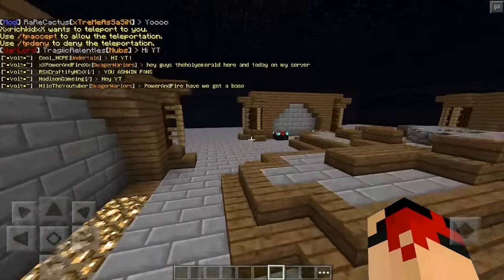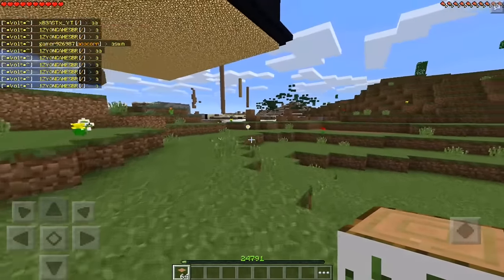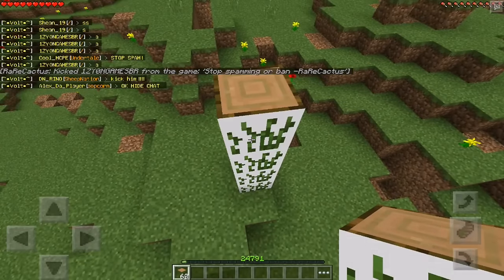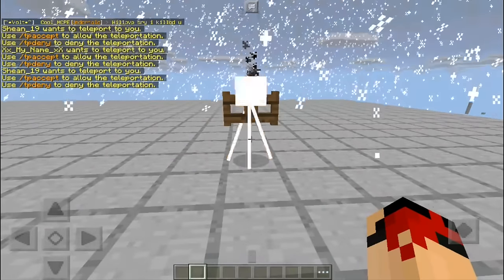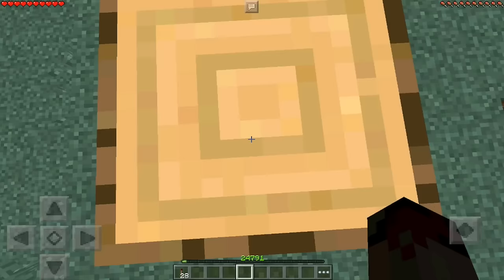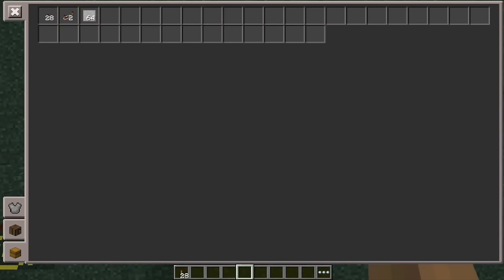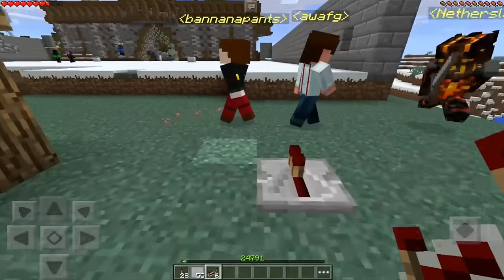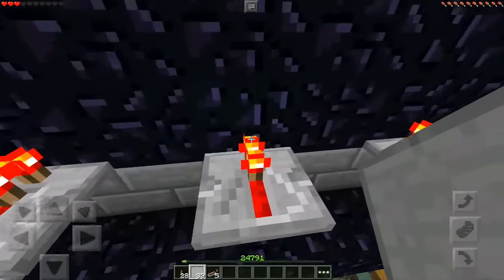MCPE 0.15.0 MIND BLOWING GLITCHES! - GLITCHED BLOCKS & SCREEN | Minecraft Pocket Edition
JOIN MY SERVER!!! Survival only:
IP - Voltage.nether.co Port - 19132
100 LIKES?! SMACK THAT LIKE BUTTON AS ALWAYS AND IF YOU HAVEN'T ALREADY, WHAT ARE YOU WAITING FOR?!
Feel free to join my 2 awesome new servers!
Survival only: IP - 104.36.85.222 Port - 19132
Factions: IP - VoltagePE.MCRAFT-IP.COM  Port - 19132

FOLLOW MY BRAND NEW INSTAGRAM ACCOUNT HERE! -

My concept team:
MCPEConcepts
Skibo75
Bluexdroidh
Darrck_